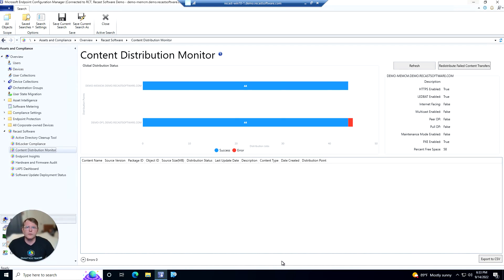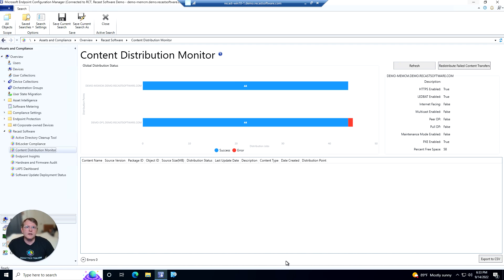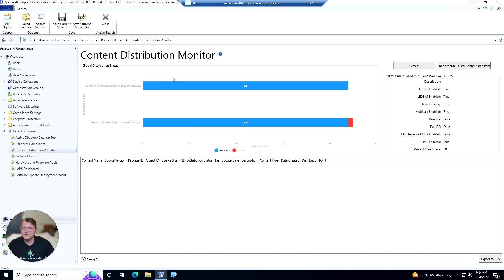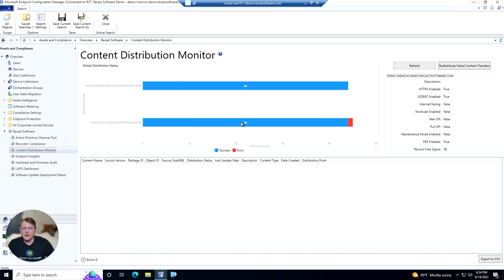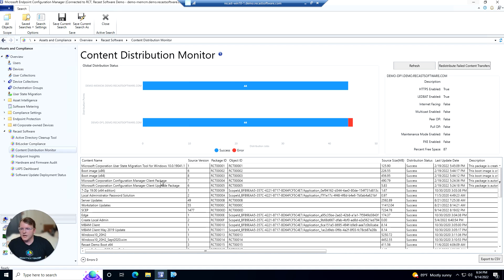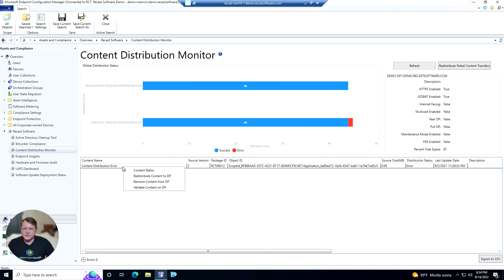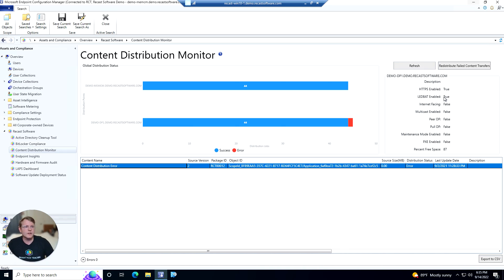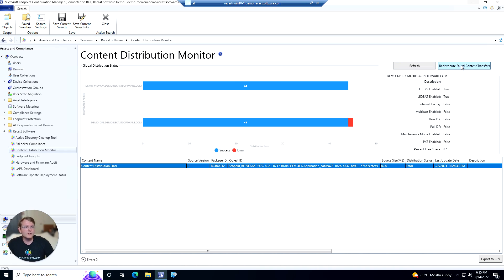Right Click Tools: Content Distribution Monitor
This product demo takes you through the Content Distribution Monitor Dashboard offered with Right Click Tools Enterprise Edition!